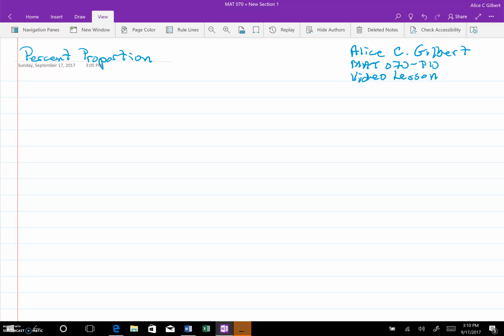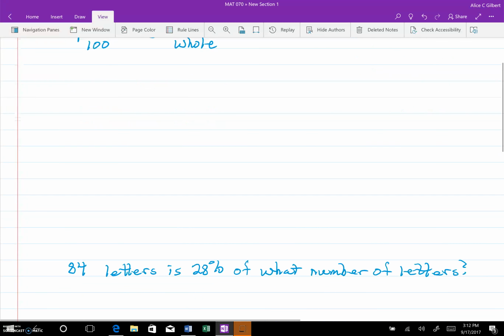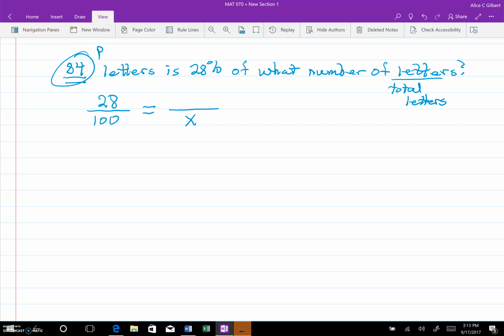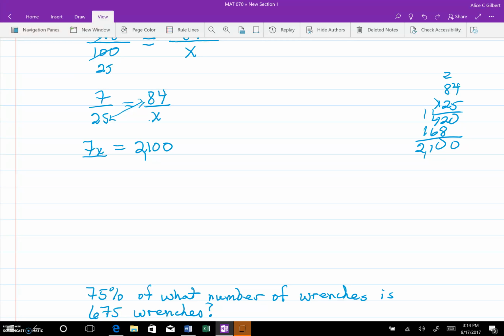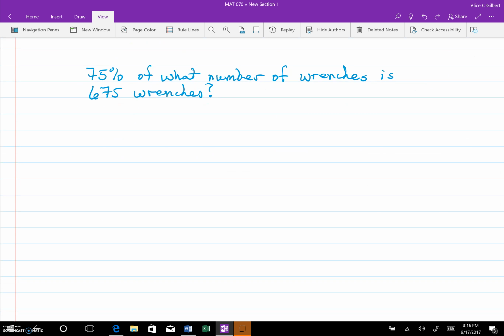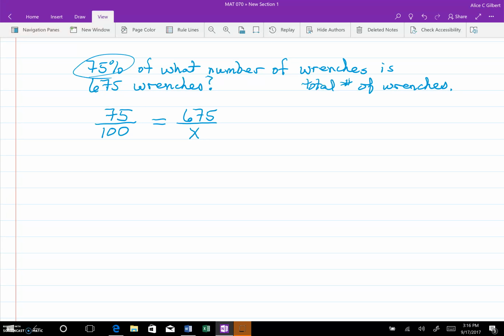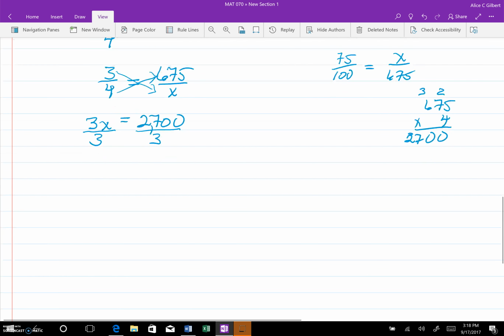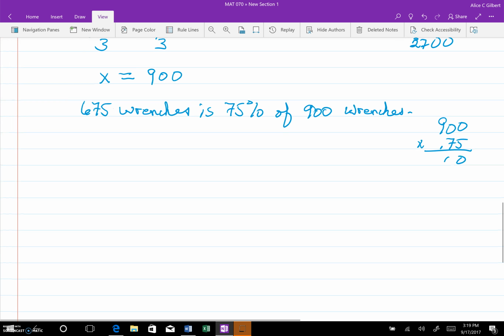Alice's Video Lesson - Percent Proportions